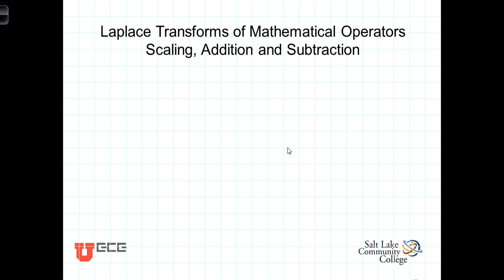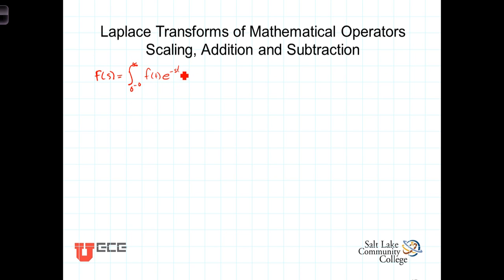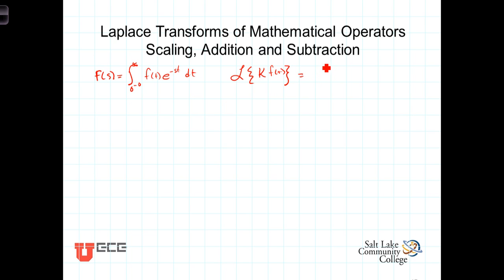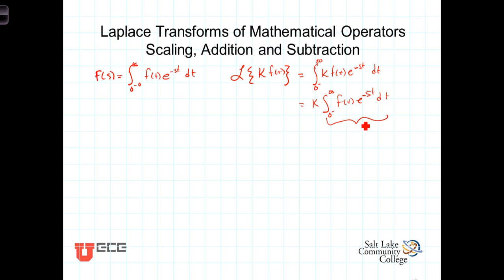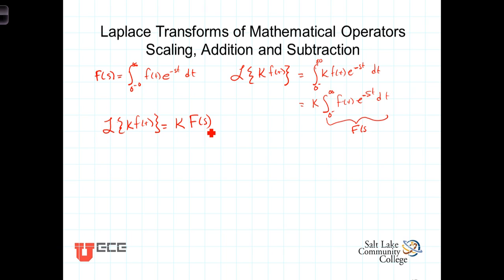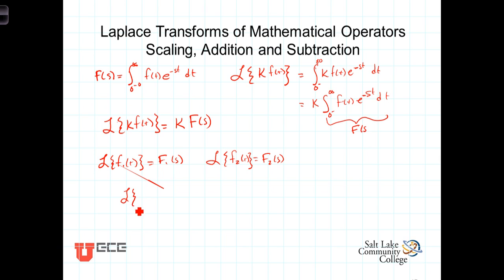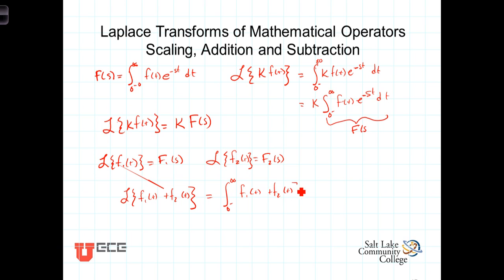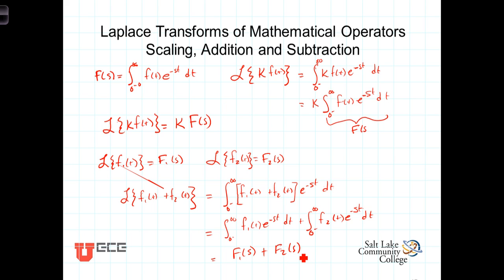L12 5 1Laplace Trans scaling and super position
The Laplace Transform is a linear operator such that the properties of scaling and super position apply.  Those properties are proved in this video.